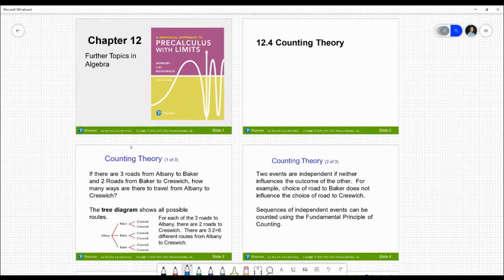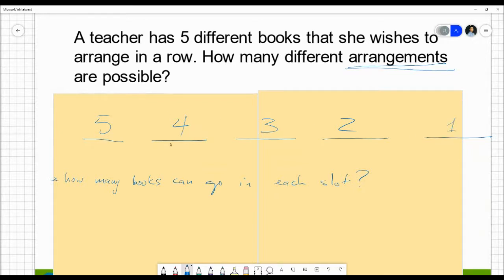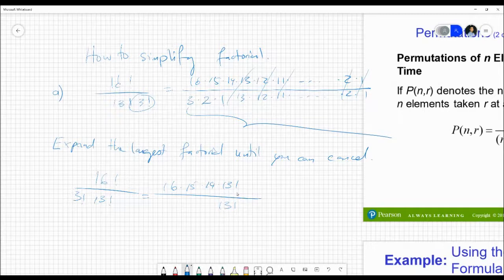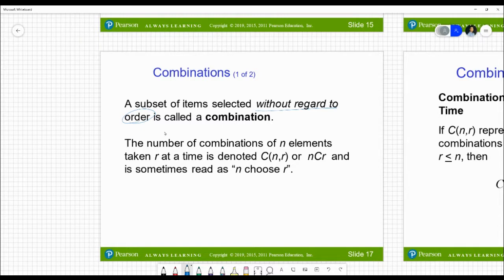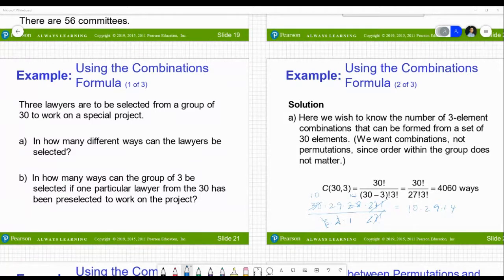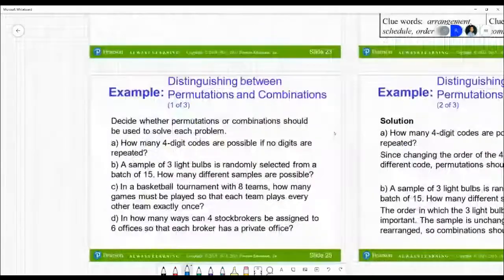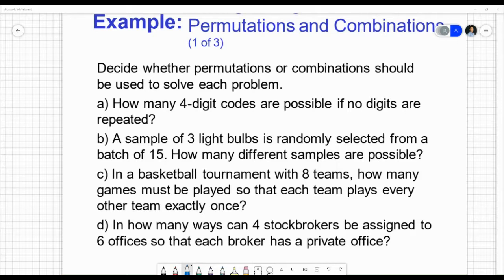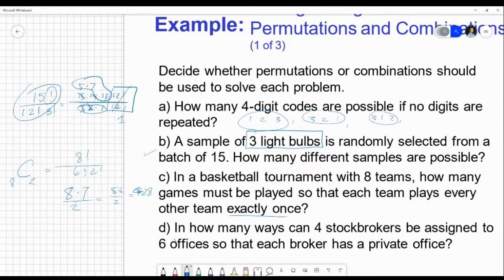Ch 12 4 Counting Theory